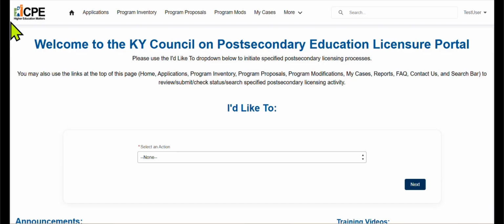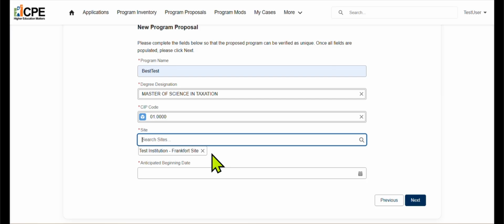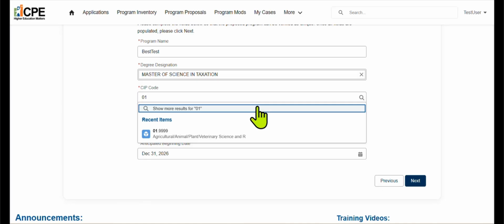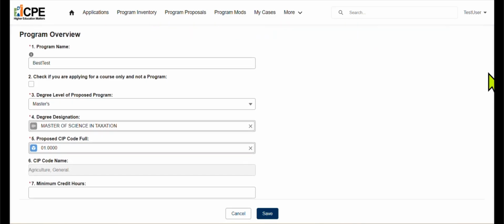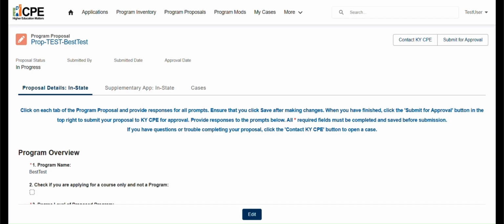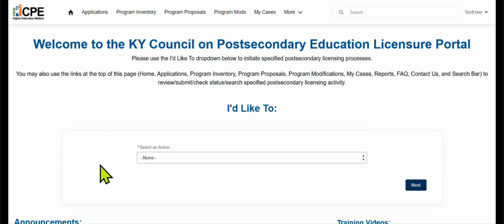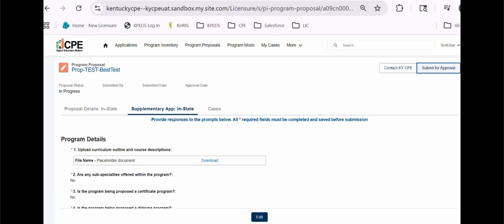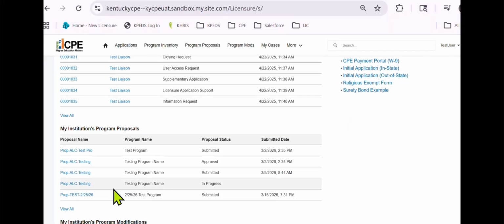CPE Postsecondary Licensure Training Video 6 - Program Proposals